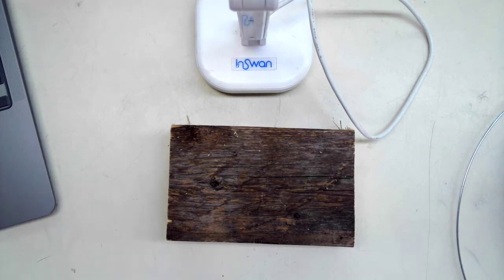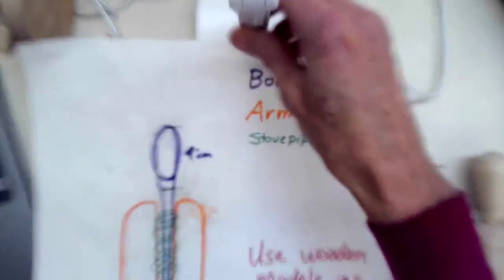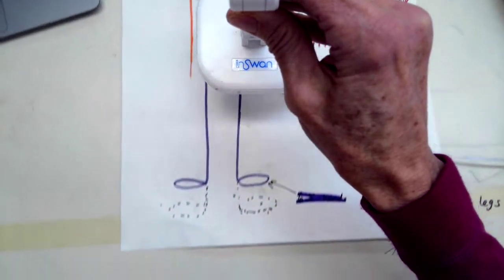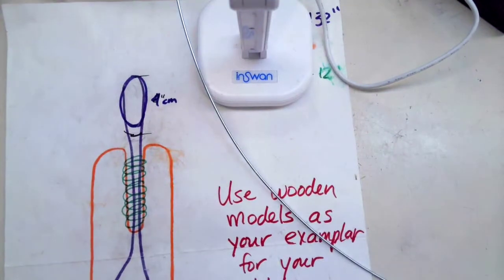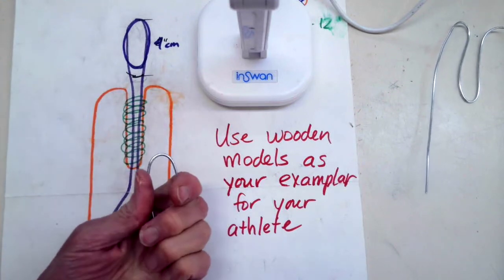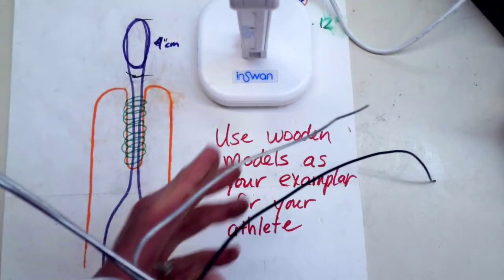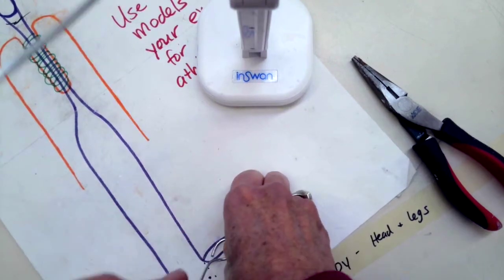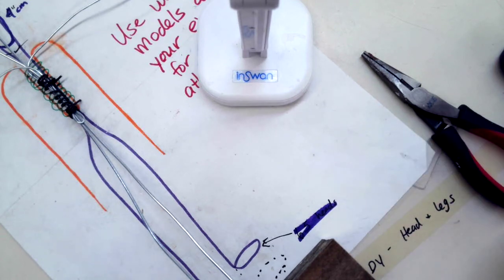Olympic figure wire armature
Watch this video and work along with it to make your wire armature for your Olympic figure